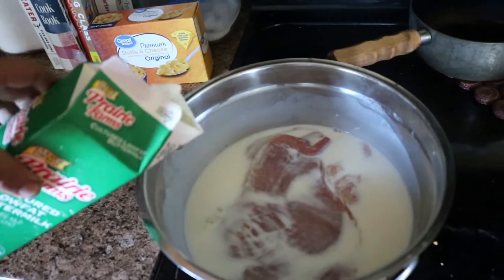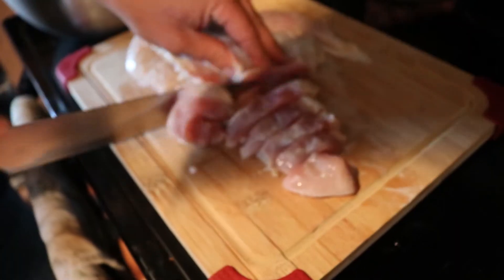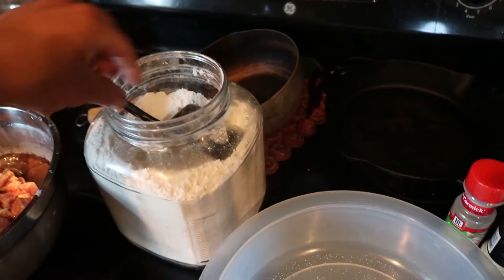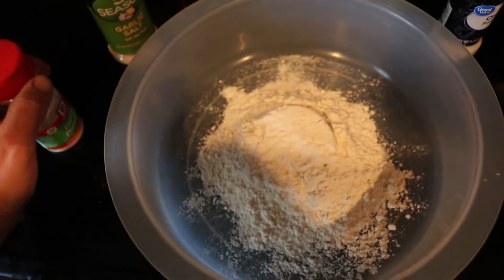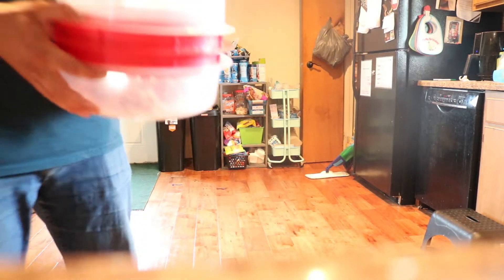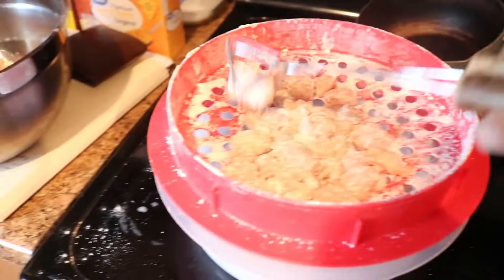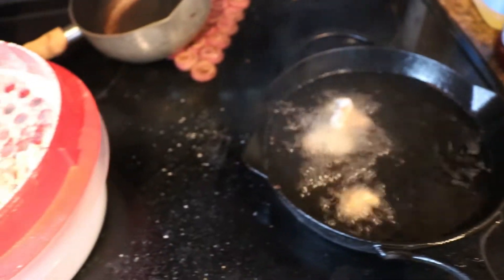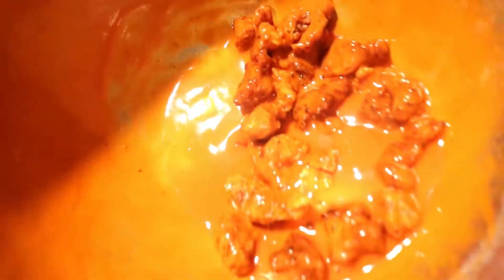How to cook Wild Turkey Nuggets, Wild Game Cooking Recipe your kids are gonna love. Fried nuggets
We make these wild turkey nuggets every year and its a special wild game treat for the family. Tutorial and how to. make your own wild turkey nuggets from turkey breast you harvested yourself.